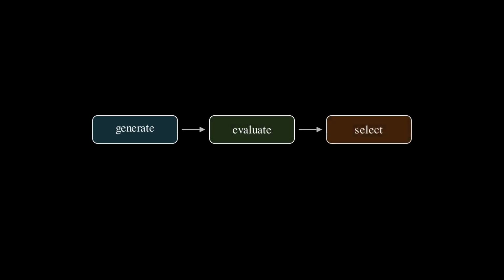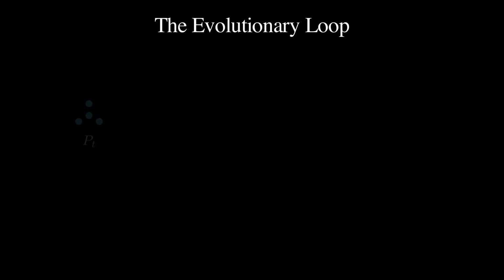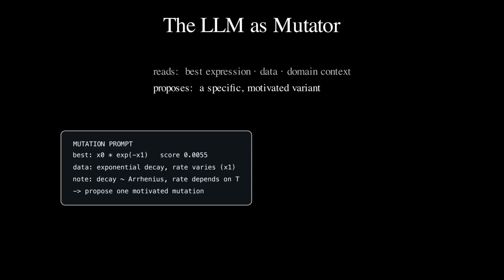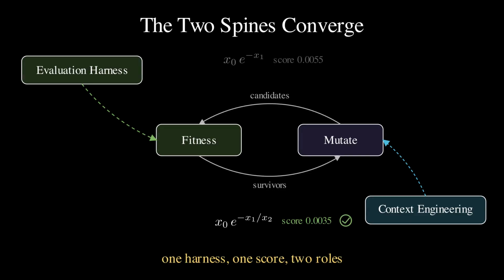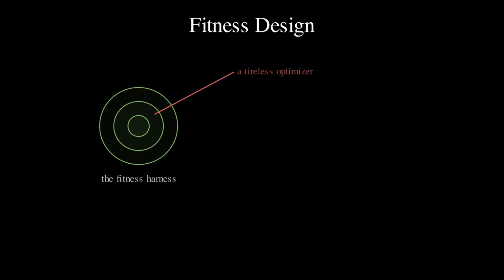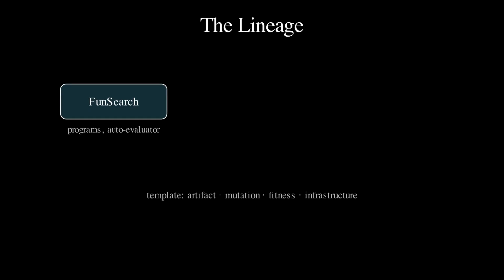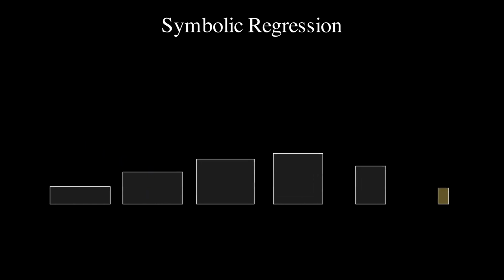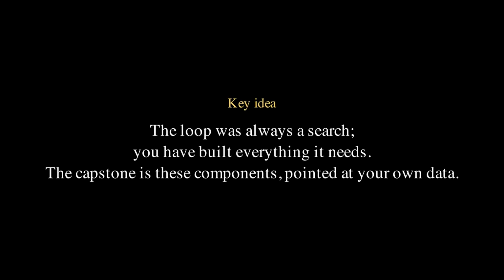Evolutionary Frameworks (ADD series)